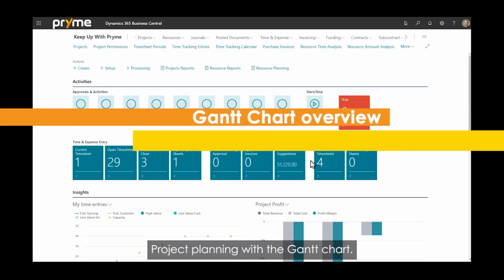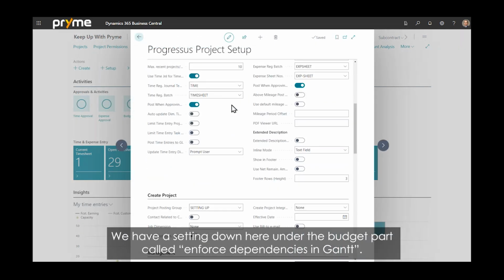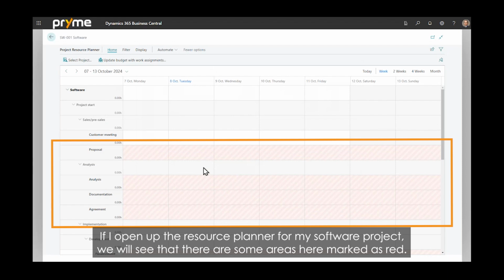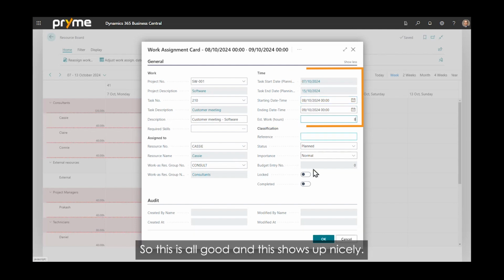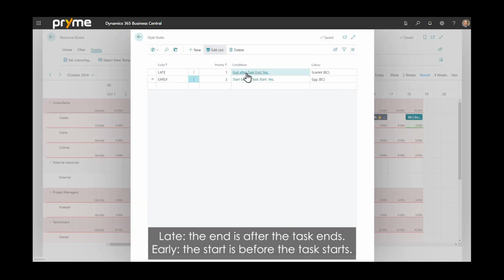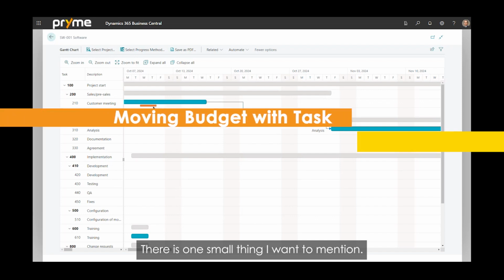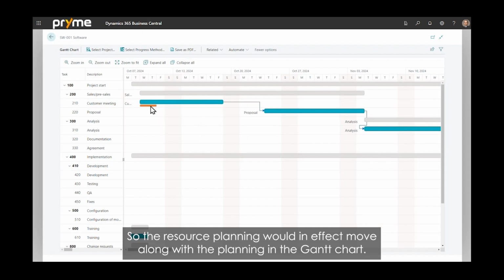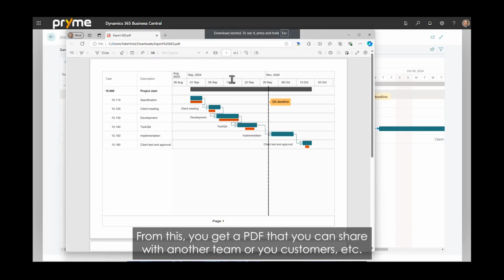Advanced Projects on Business Central: Project Planning with the Gantt Chart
00:00 Gantt chart overview
00:41 Task relations
01:13 Enforce dependencies setup
02:11 Resource planning with the Gantt chart
04:24 Colouring rules setup
06:06 Work assignments on the Gantt chart
06:36 Moving budget with task
08:14 Gantt chart graphics
08:53 Gantt PDF